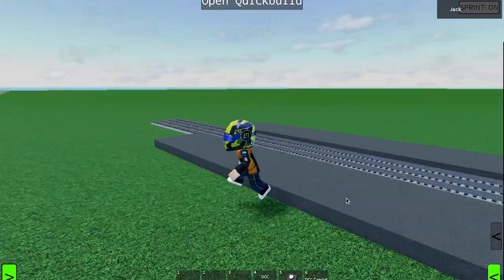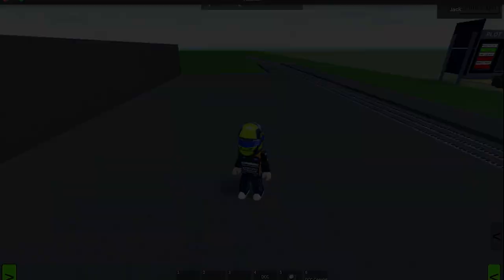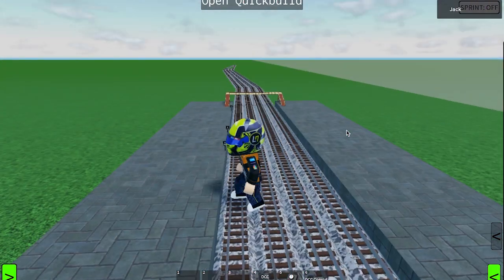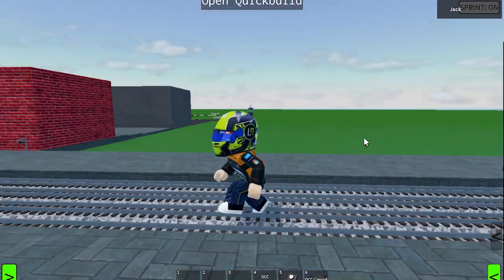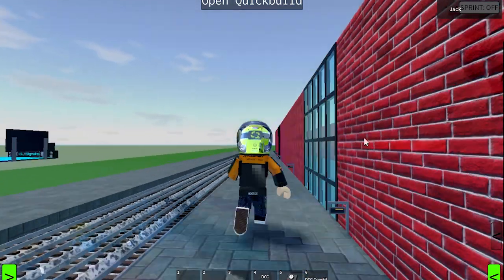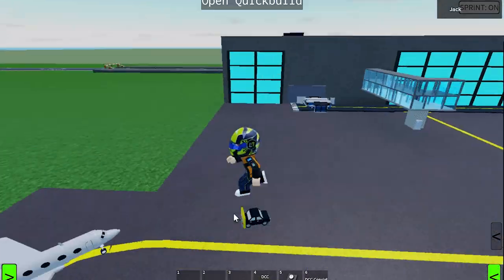Building Becham Airport Terminal 1! Building Becham Season 1 Part 1!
Today we are building Becham airport Terminal 1 and its station, This is a total of 2 Hours of footage lol.
PC: MacBook Pro
Mic: MacBook Pro Stock
Editing Software: Adobe Premier Rush
Game: Roblox (Ro-Scale Sandbox)
Discord: Link in Channel bio.

Timestamps:

00:00 Intro
00:22 Timelapse 1
03:27 Mid Project Review
04:17 Timelapse 2
10:30 Cinematic Airport
10:45 Cinematic Station